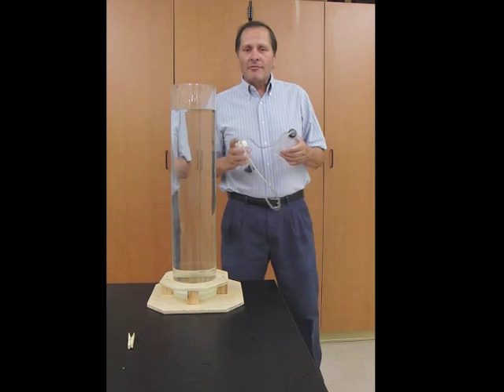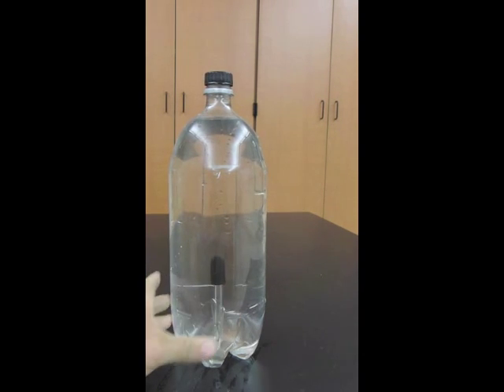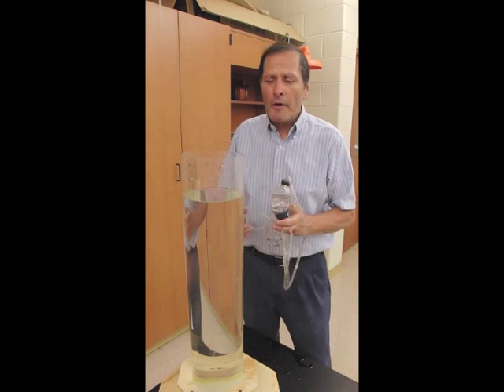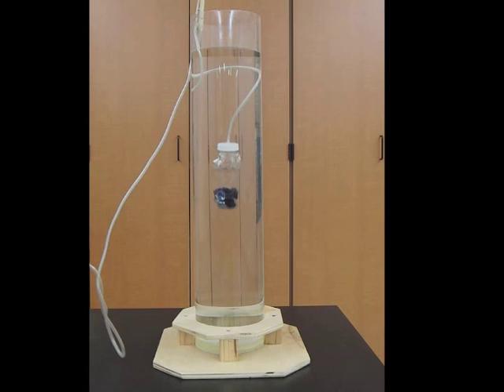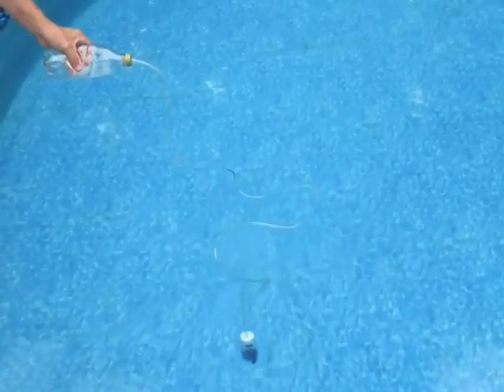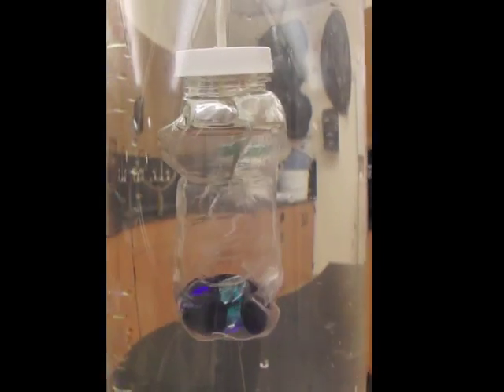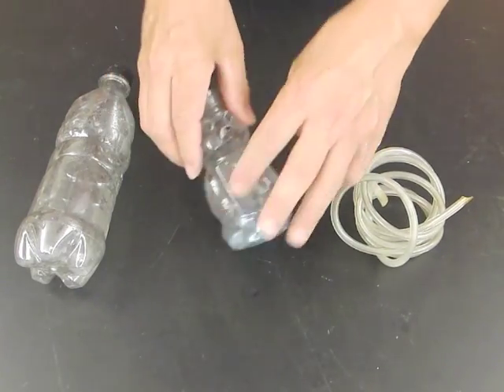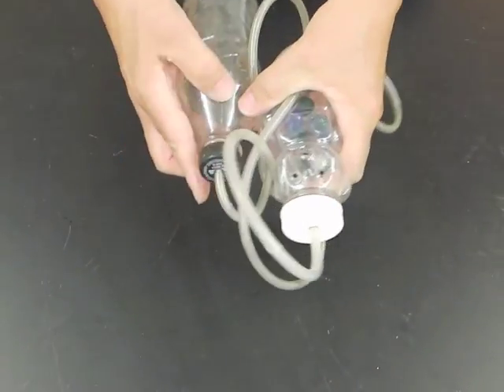Diving bear--Cartesian diver and submarine-like behavior /// Homemade Science with Bruce Yeany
The diving bear is a simple and fun experiment that is easy to build and use.  It's behavior is similar to a cartesian diver and the sinking or floating of a submarine.    It can help demonstrate concepts such as buoyancy (Archimede's principle), Pascal's principle, and ballast.

Homemade science is a collection of  classroom tested ideas,  suggestions, projects, and experiments  that I have  used  in  teaching physical science for the Annville-Cleona school district in central Pennsylvania.  I am currently in my 38th year of teaching.   My intention is to share these ideas  with other teachers or anyone who has an interest in science.    I have found that designing and building my own equipment has taught me more  than any course that I have ever taken.  I hope that you consider making or trying these experiements for yourself.